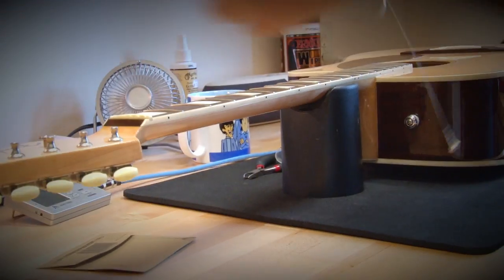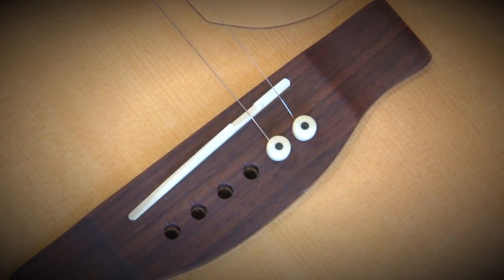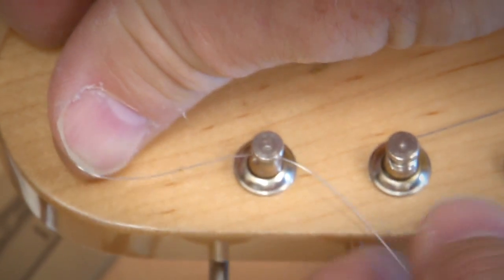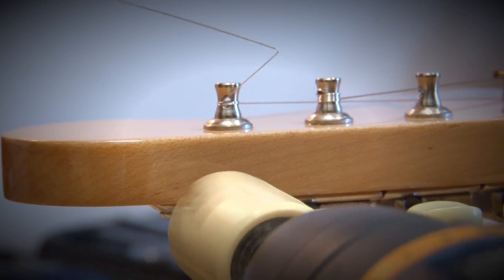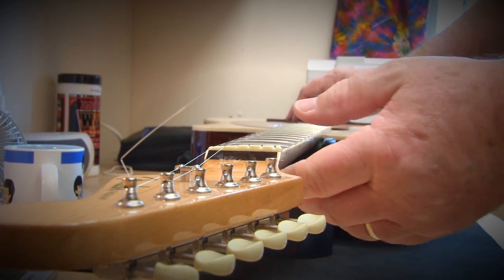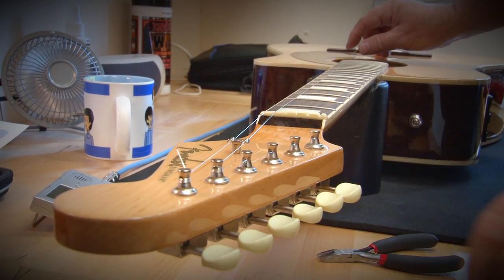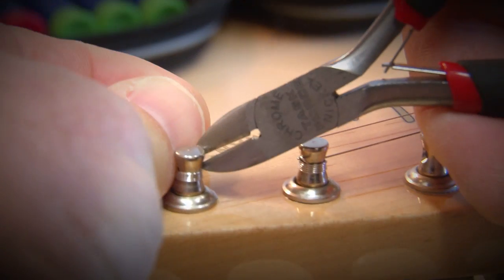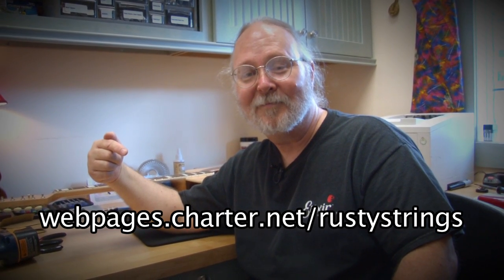How to Replace a Non-Wound Guitar String